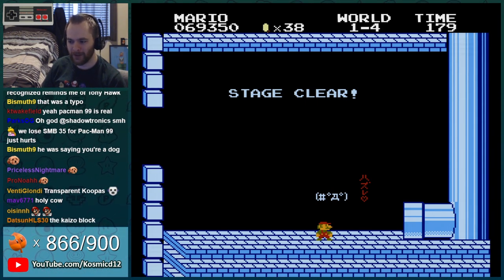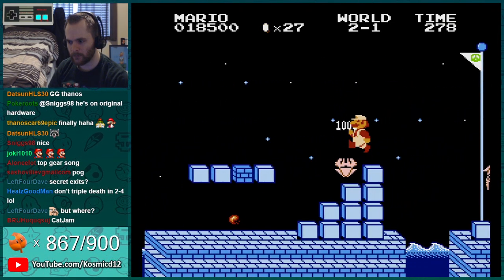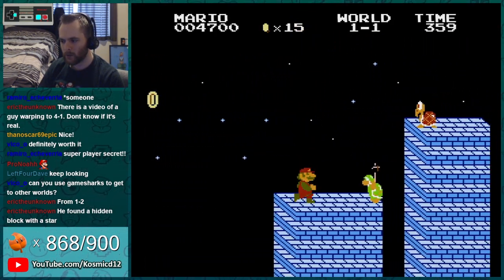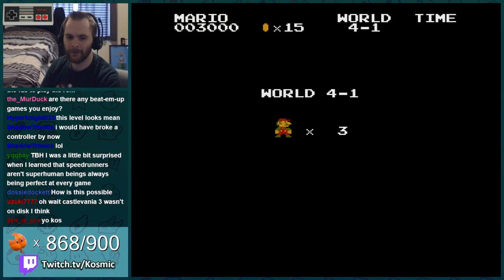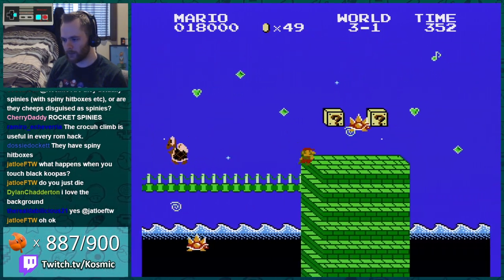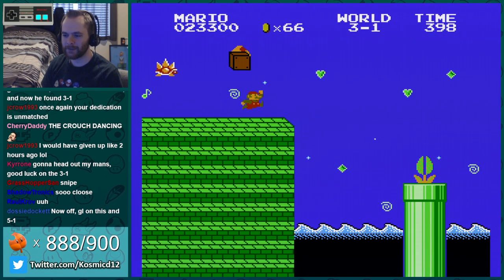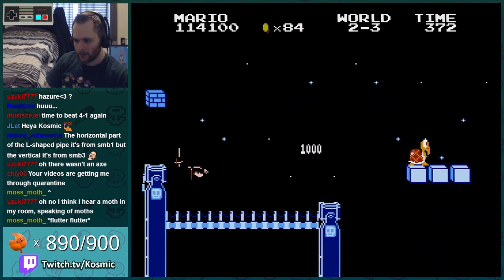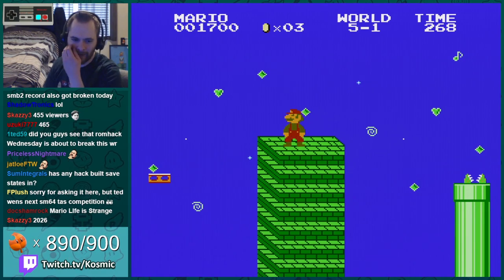Paper Sai Romhack (mostly) Full Playthrough